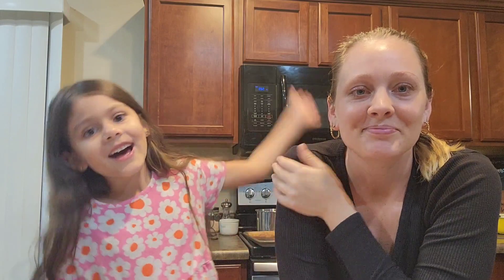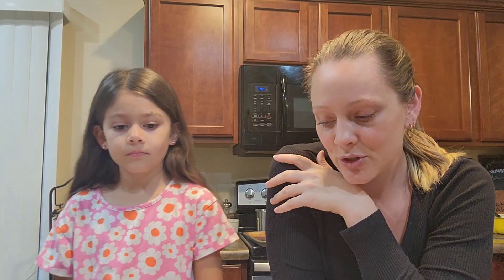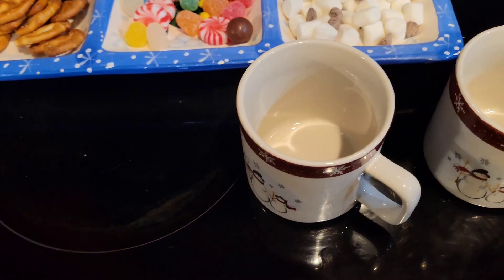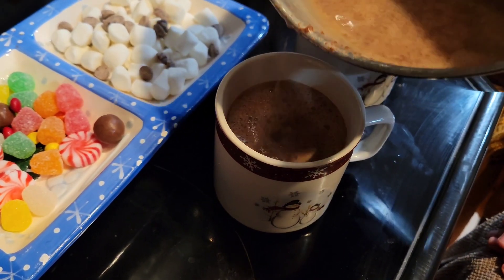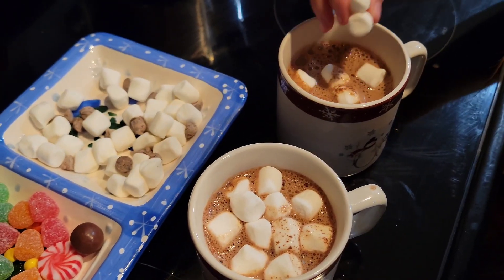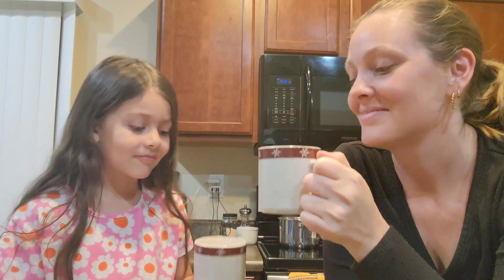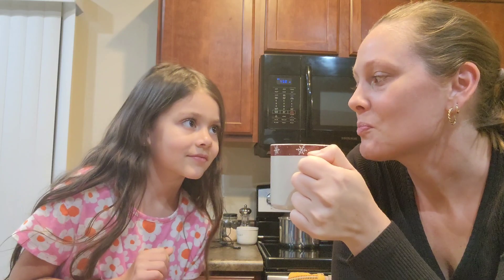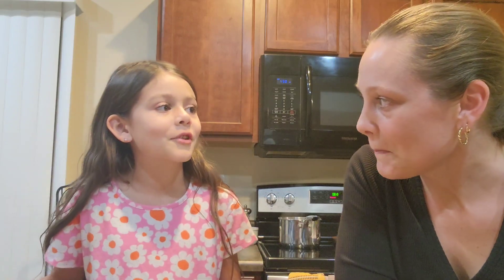Favorite Christmas Movie // Holiday Baking Inspiration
Today’s video is a collaboration where we are baking and making items based off our favorite Christmas movie! Check out the host and playlist below😊

Book Outlet discount ($5 off your FIRST purchase of $25 or more)

School Nest Planner

Etsy Shop